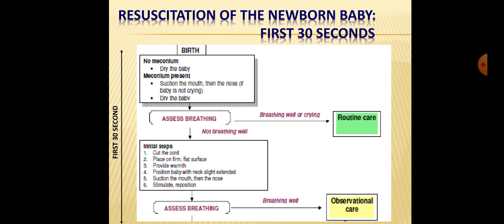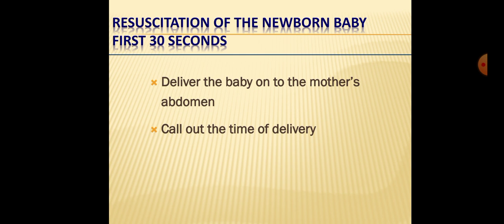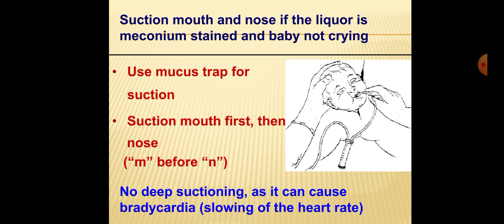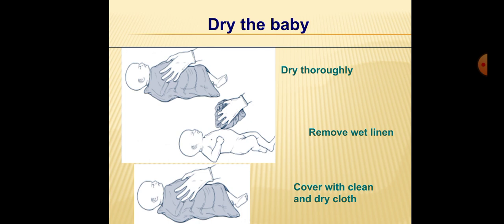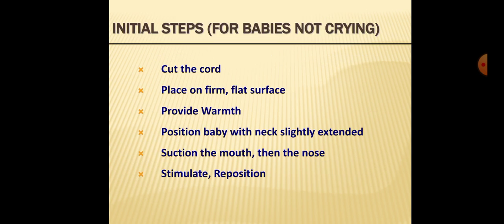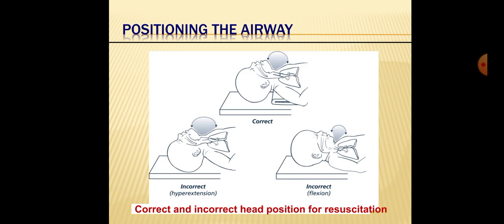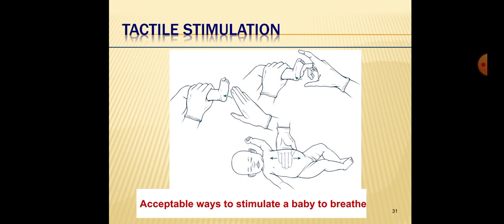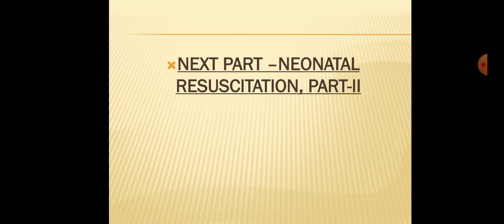Neonatal resuscitation, part-2